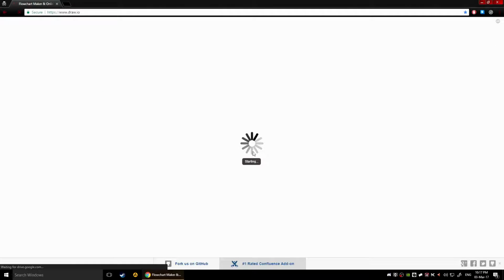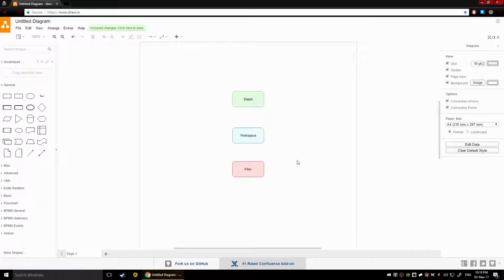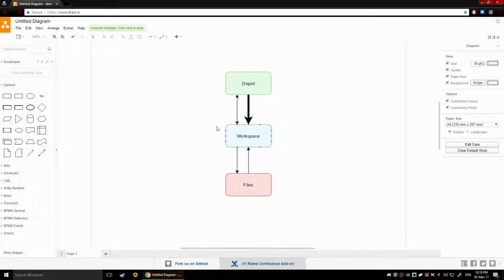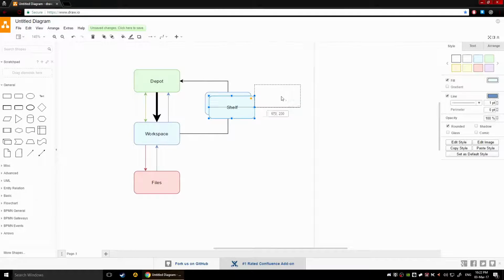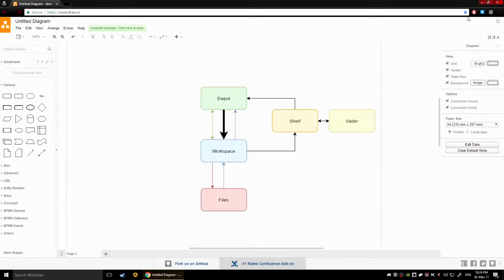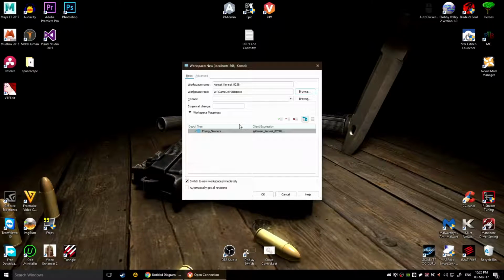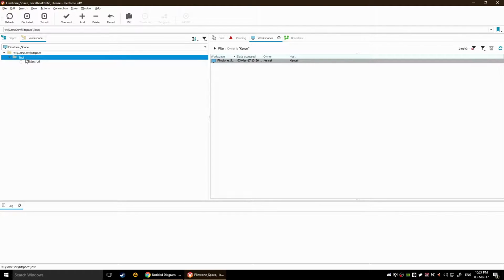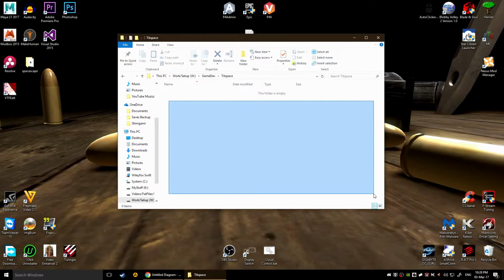Game Development Ops - Perforce Workflow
How to use the P4V visual client and the idea behind it.